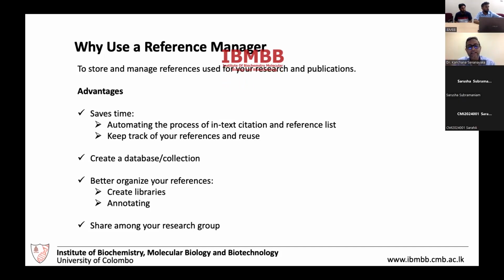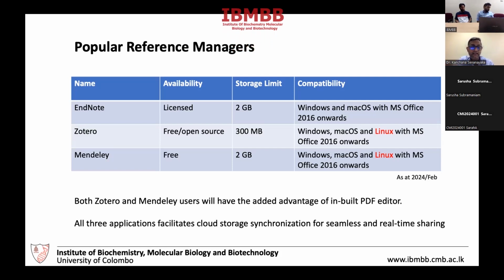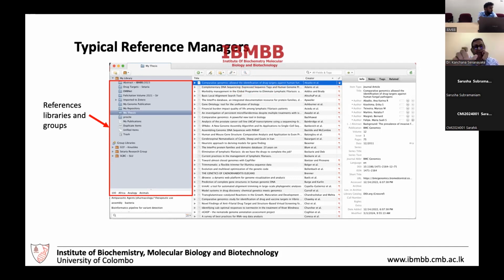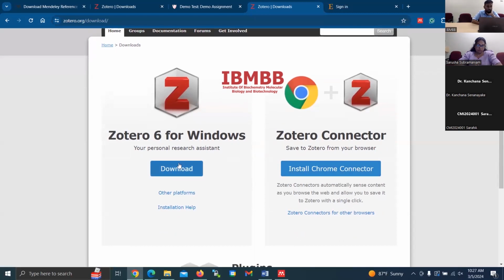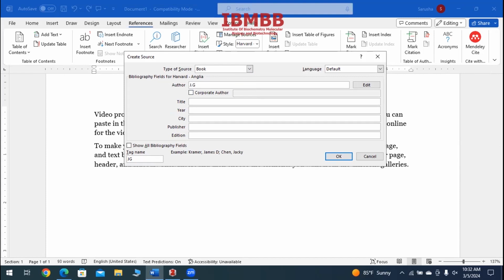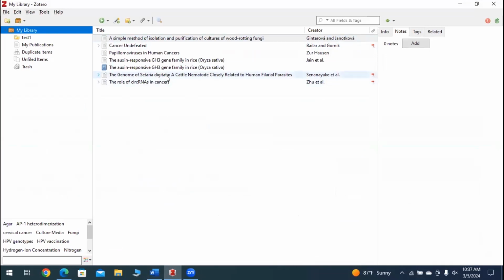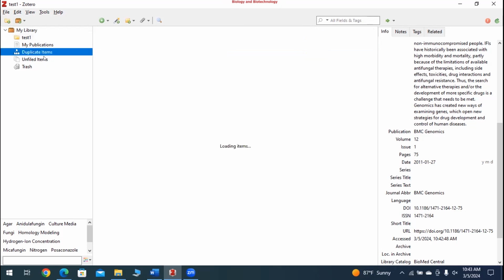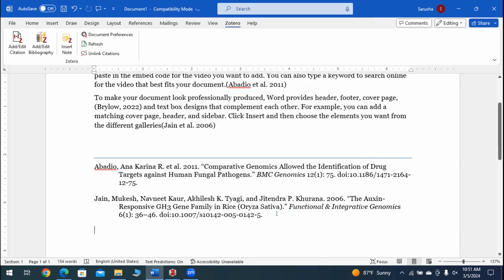Streamlining Your Research Work : A Quick Guide to Reference Managers